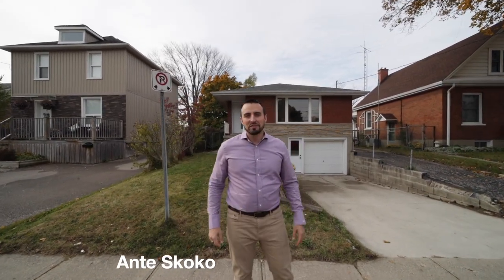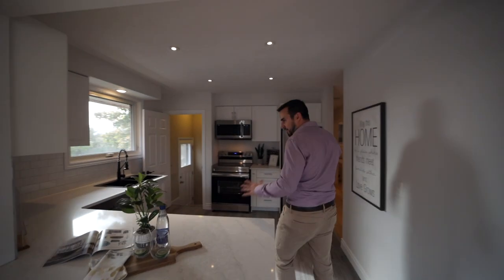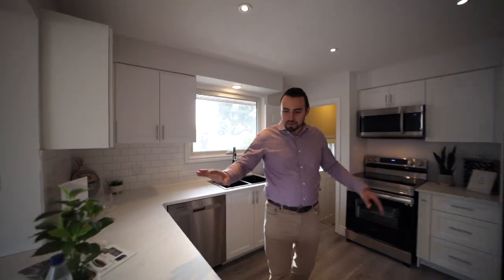Branded 20 Norfolk Ave Cambridge, ON N1R 3T5